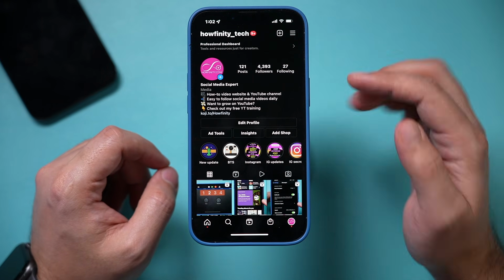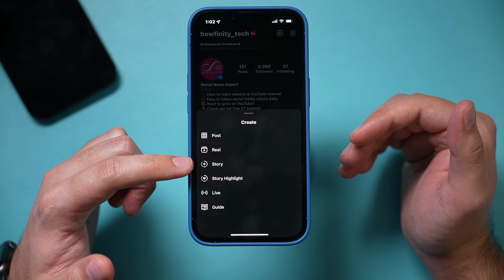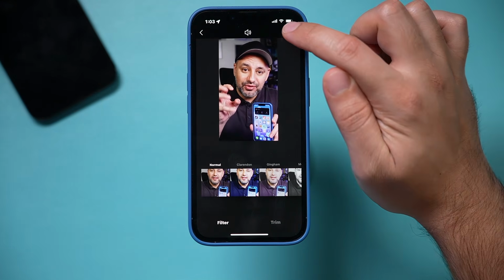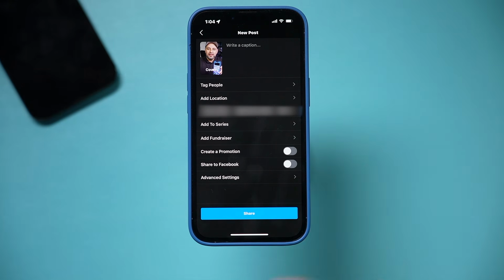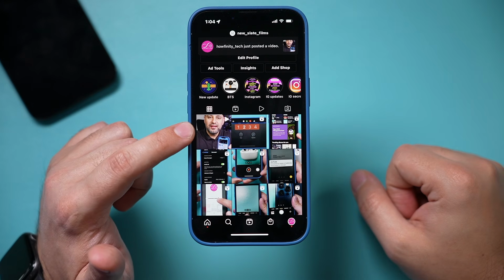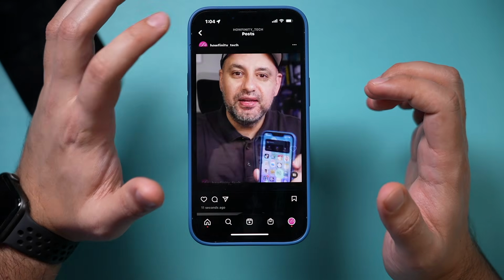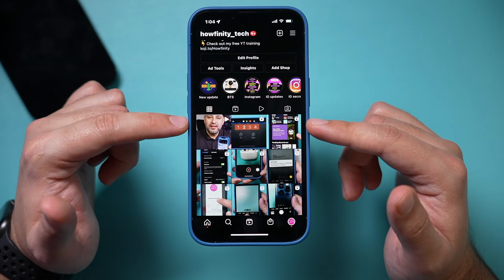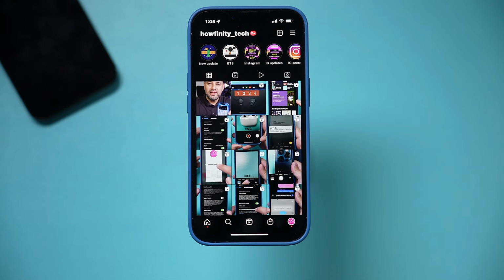How to Post Longer Videos on Instagram - Up to 60 Minutes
Instagram recently made another major change to its app.  As they are moving towards changing Instagram from a photo-sharing app to a video app, they removed a big feature and added another to take its place.

Instagram has officially removed IGTV from the Instagram app.
They have replaced that with Instagram video.  Instagram video is any video that can be posted to the regular Instagram feed and it can be up to 60 minutes.  The previous limit was only 60 seconds.  And you needed IGTV to post longer videos.